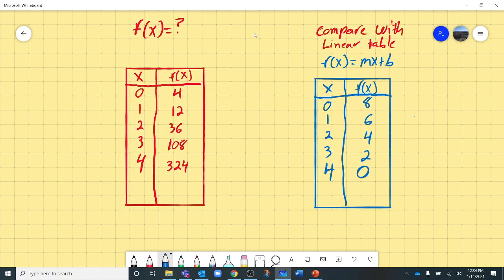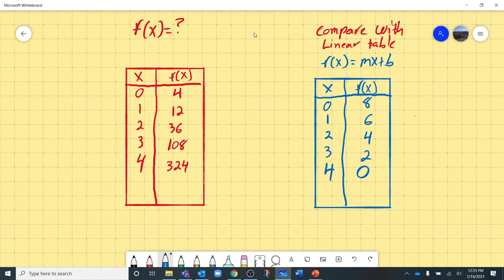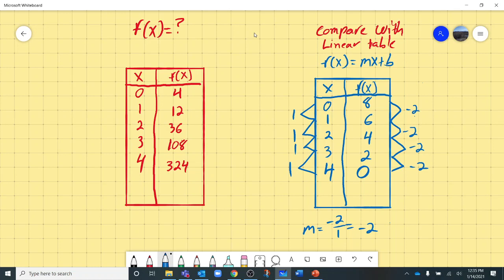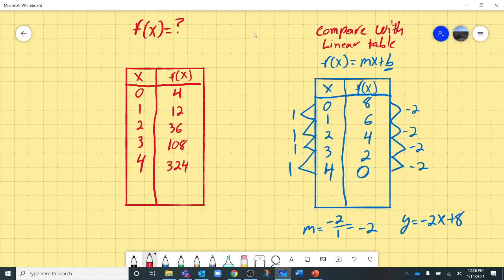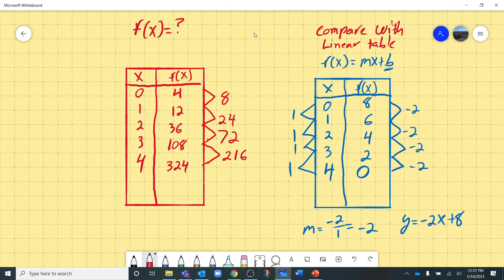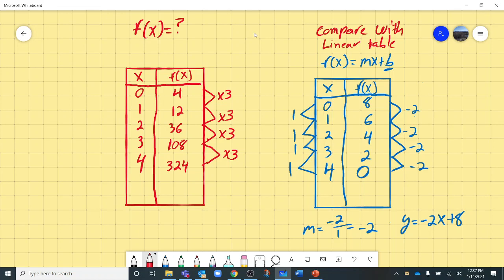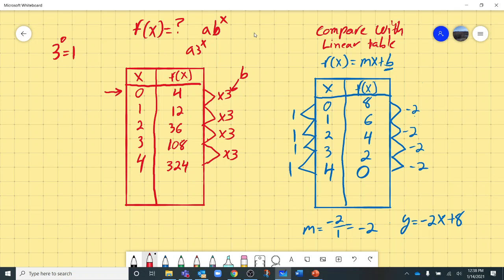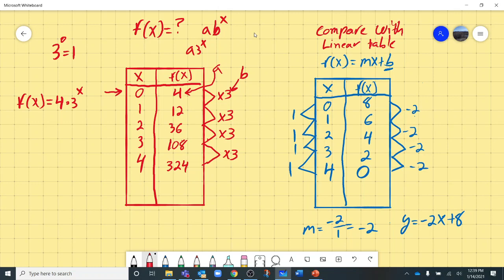Algebra Write an exponential function example 1